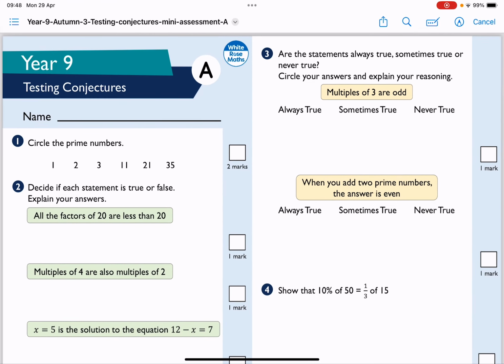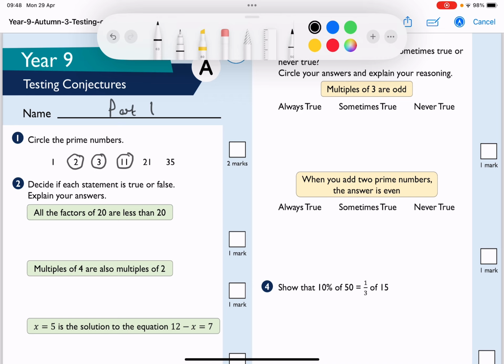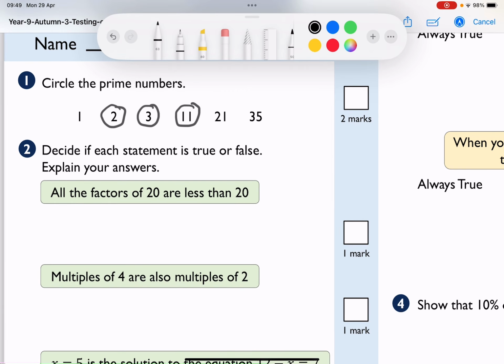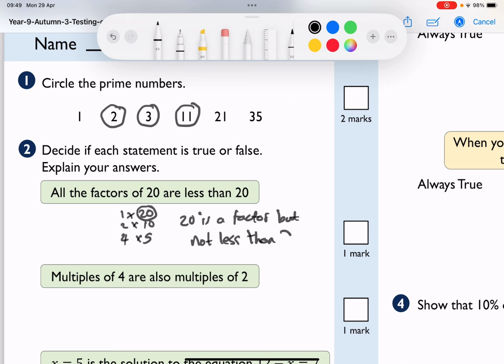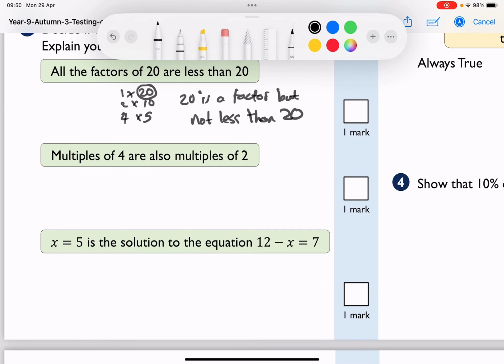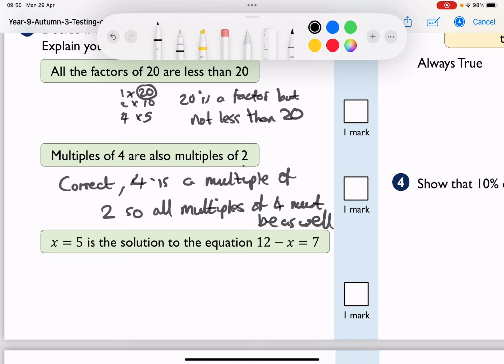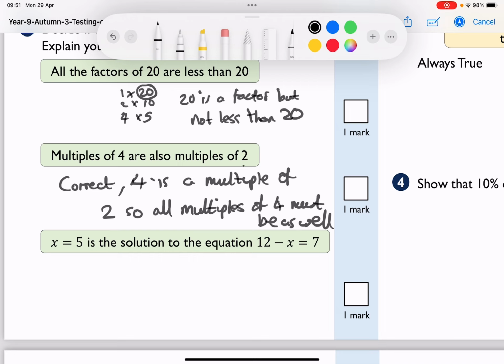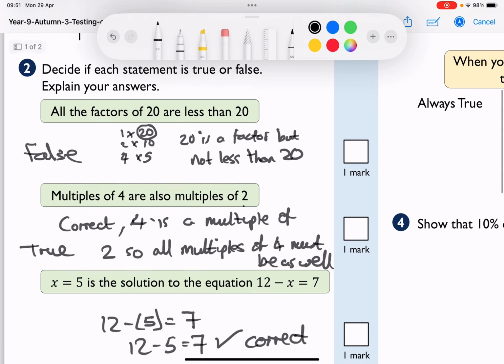Y9 Day5 Revision - Testing conjectures Pt1